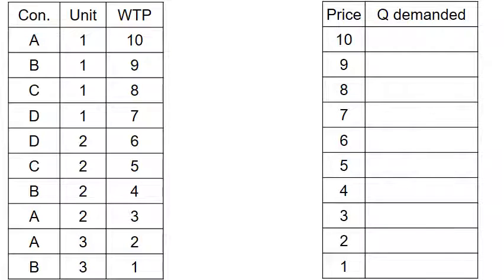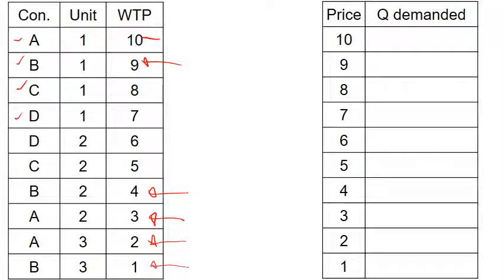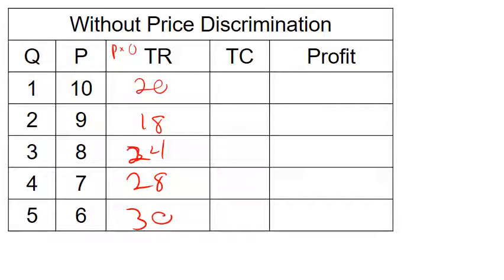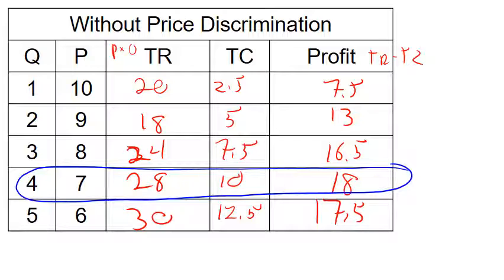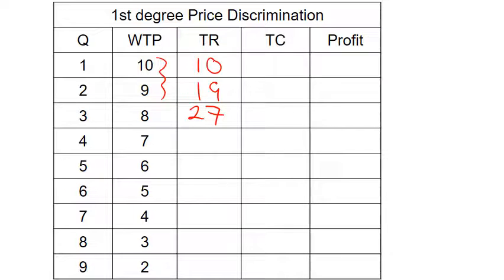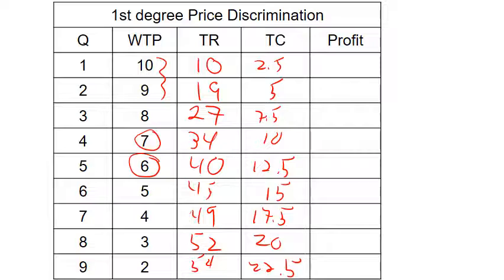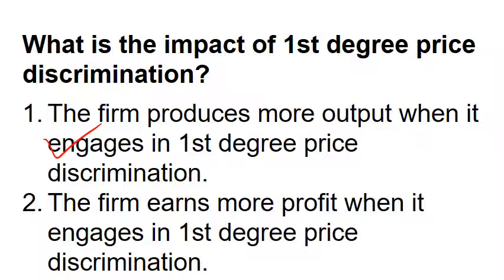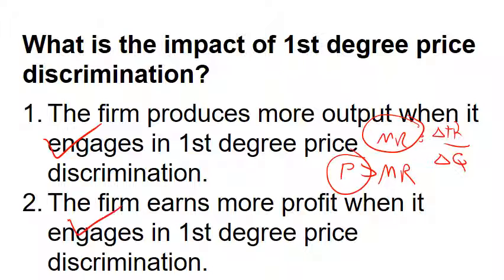Direct discrimination Lec 2, 1st degree